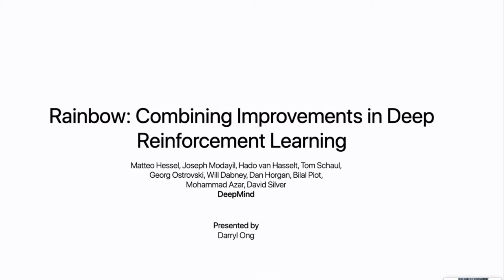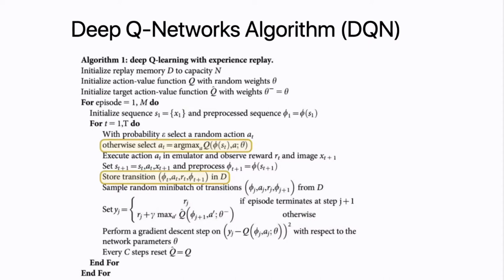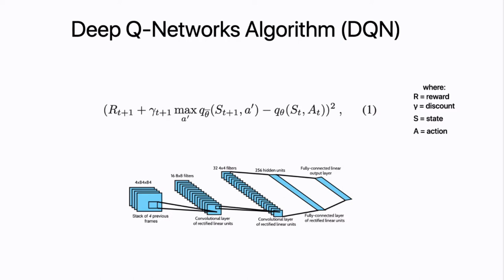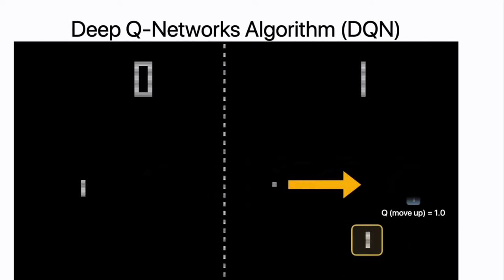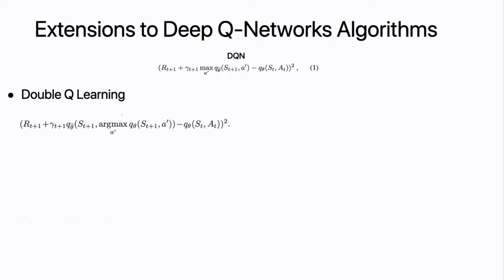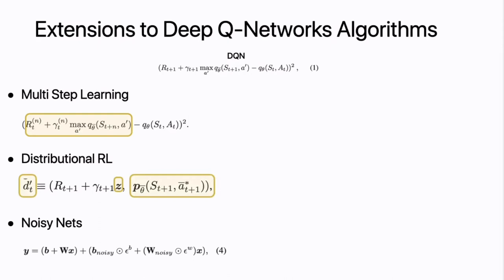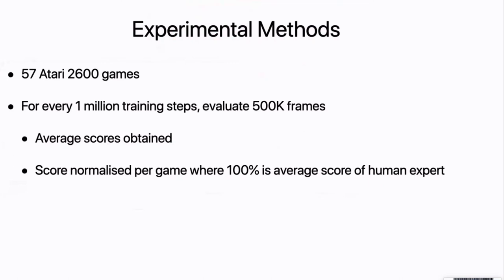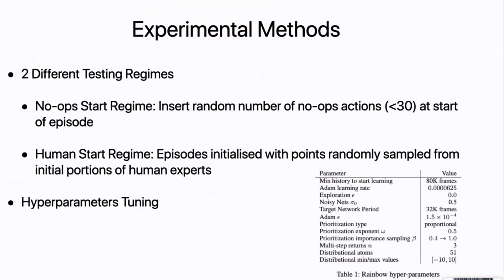Rainbow: Combining Improvements in Deep Reinforcement Learning (AAAI-18) presented by Darryl Ong